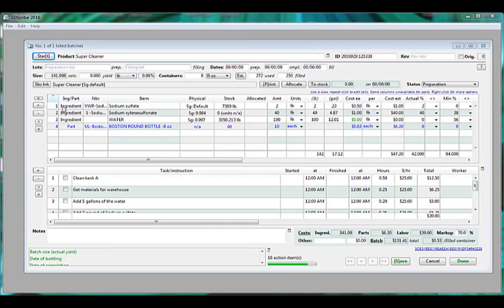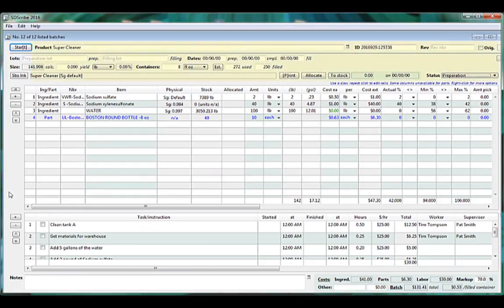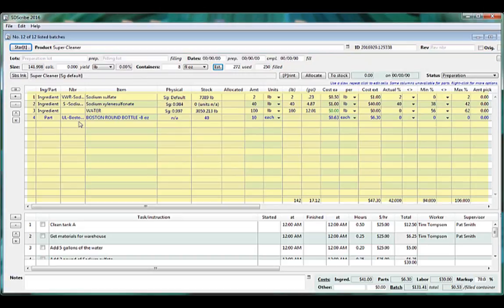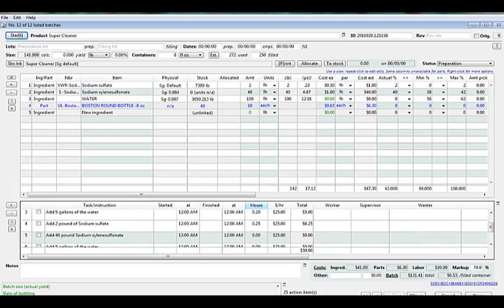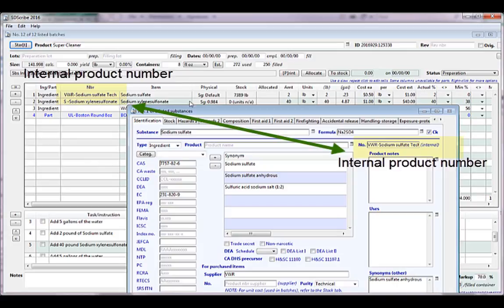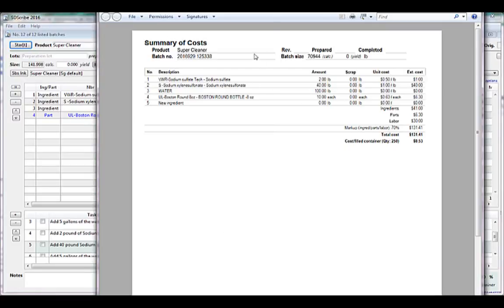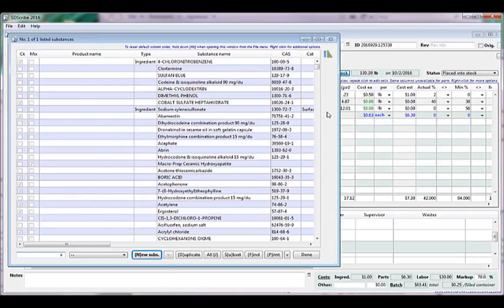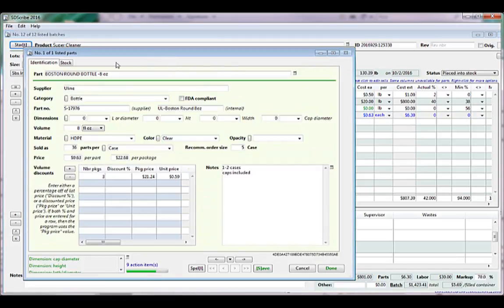Batches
We are also very pleased to present SDScribe™ Inventory / Production Manager which is a new and powerful add-on license for SDScribe™ giving manufacturers tools to help with inventory and production management, including generating purchase orders, creating batch instructions and even inventorying raw materials and finished goods.  This is all in the very same soft –so no need to install another product.